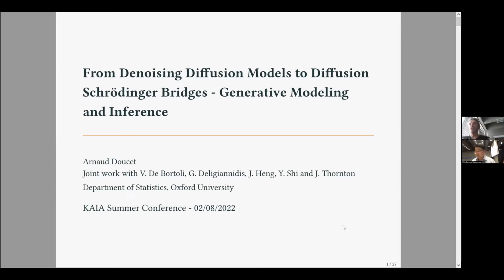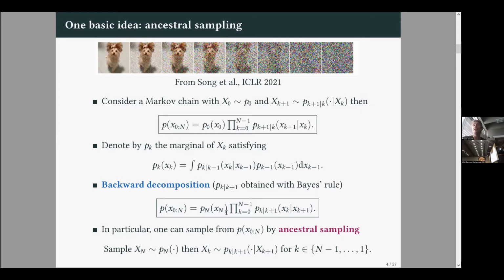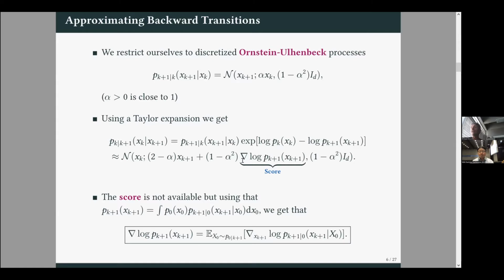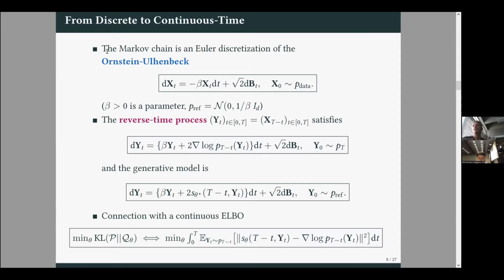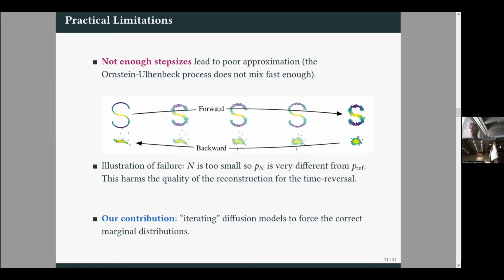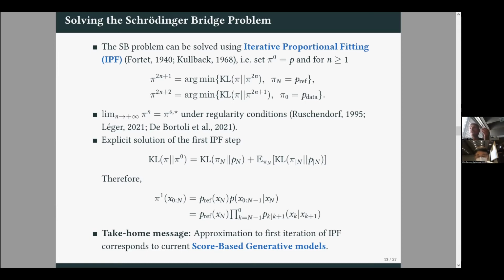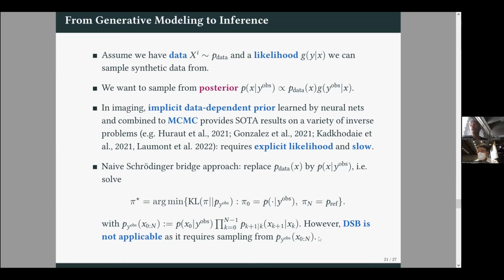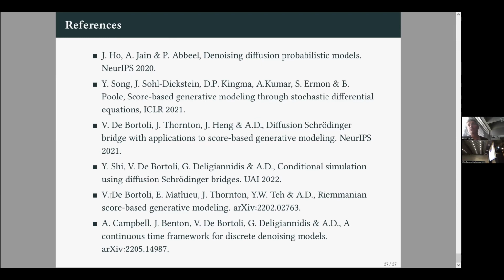From denoising diffusion models to diffusion Schrodinger bridges - applications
2022년 한국인공지능학회 하계 학술대회
[plenary talk]
Title:  From denoising diffusion models to diffusion Schrodinger bridges - applications to generative modeling and inference
Presenter: Prof. Arnaud Doucet (Oxford University & DeepMind)